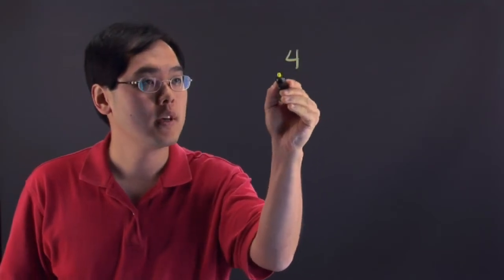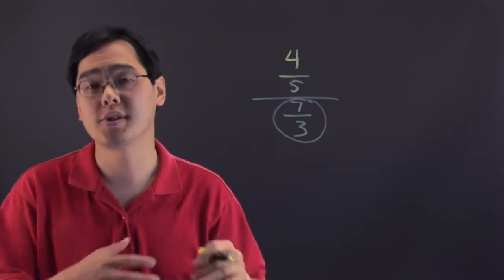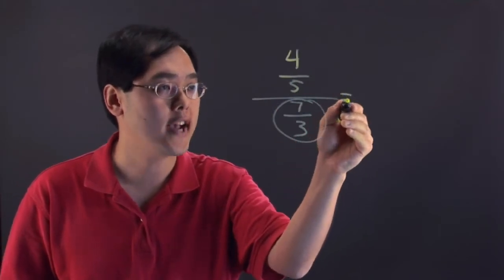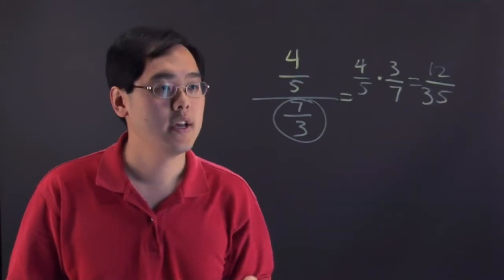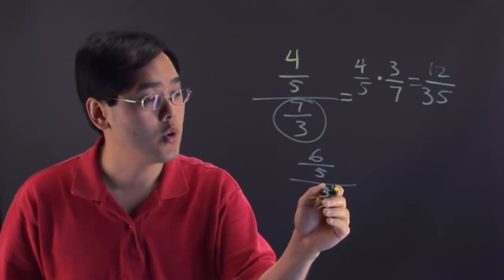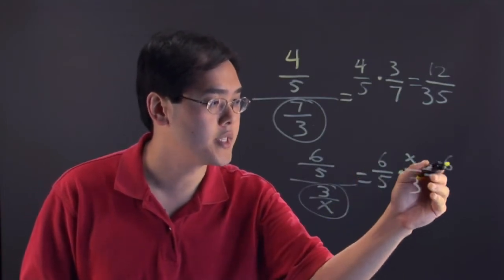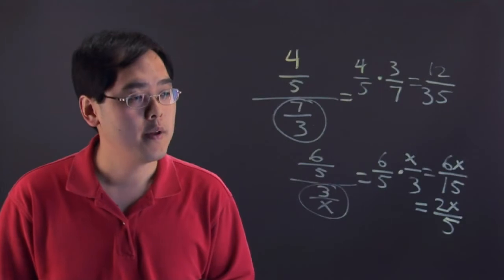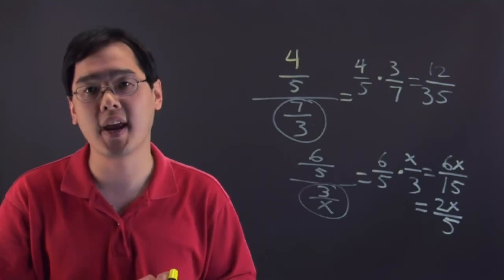Reciprocating the Denominator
Reciprocating the Denominator. Part of the series: Mathematics Equations & More. At some point during your mathematical studies you may have to work with reciprocating the denominator of a problem. Learn about reciprocating the denominator with help from a mathematics educator in this free video clip.